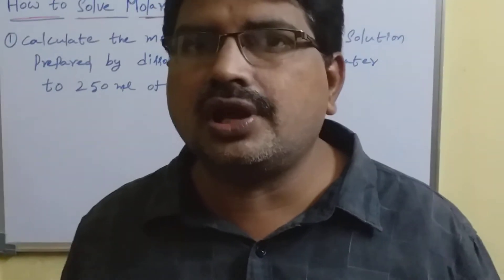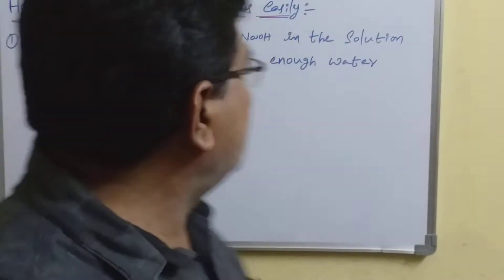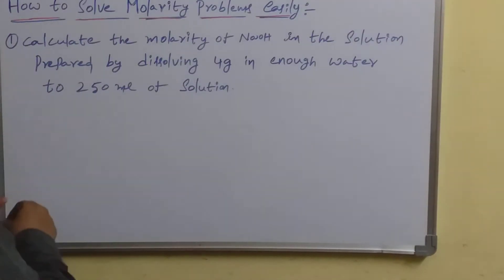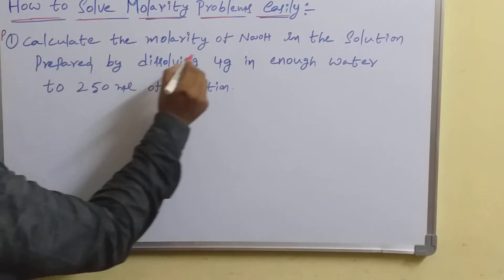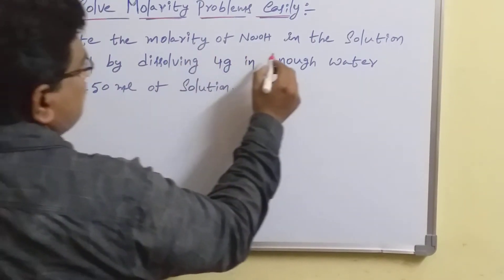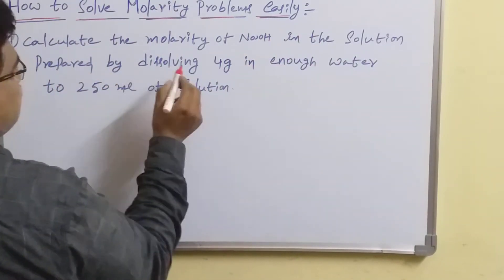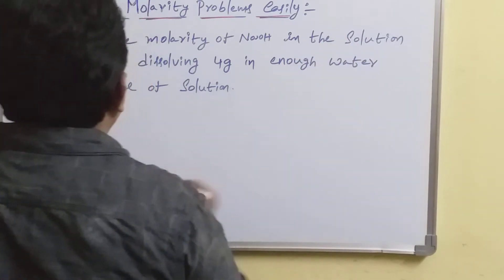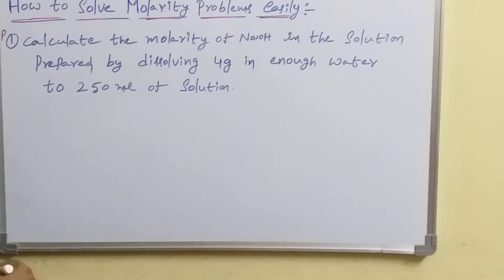HOW TO SOLVE MOLARITY PROBLEMS EASILY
This is inter chemistry from STOICHIOMETRY & SOLUTIONS chapters...This video helpful to NEET,JEE,INTER,CLASS 11,CLASS 12 STUDENTS etc...HOW TO CALCULATE MOLARITY PROBLEMS EASILY ...